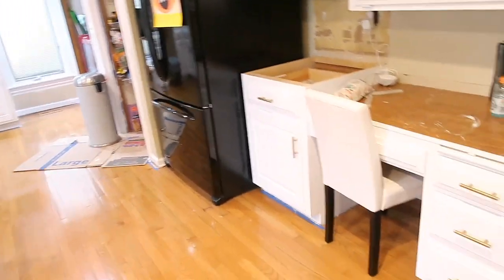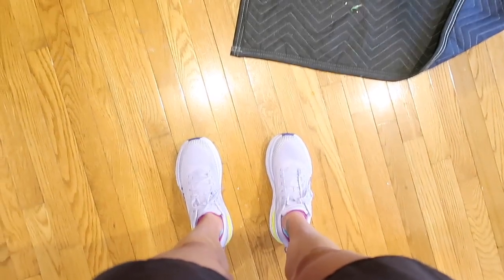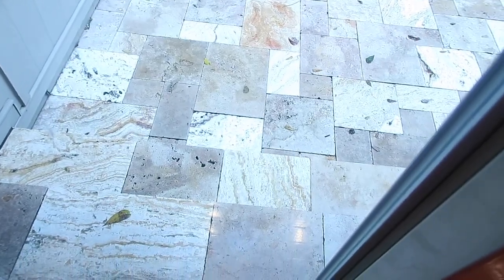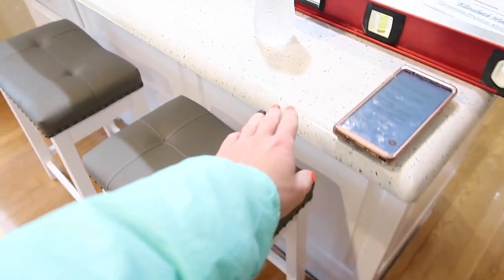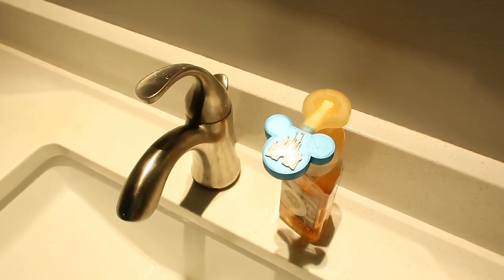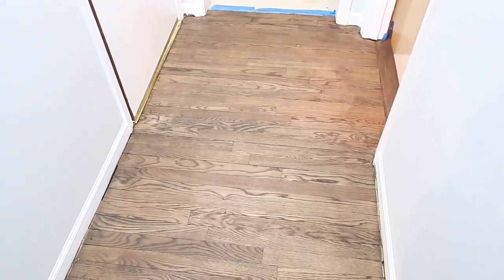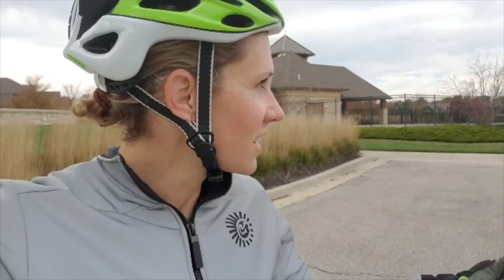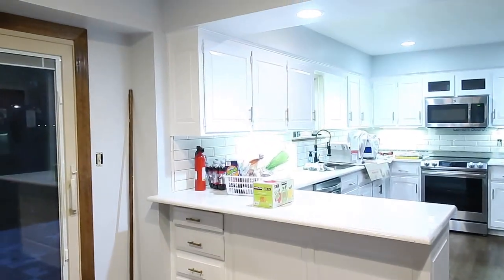Settling In To The New Home | My Go To Running Shoes Bondi 7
Join me as I naviagte through this crazy life. I am a triathlete, firefighter medic, and mom. I take advantage of this warmer weather and get some much needed running and biking time in.